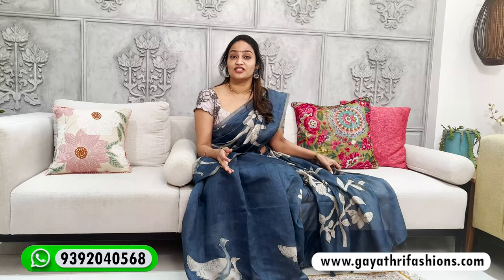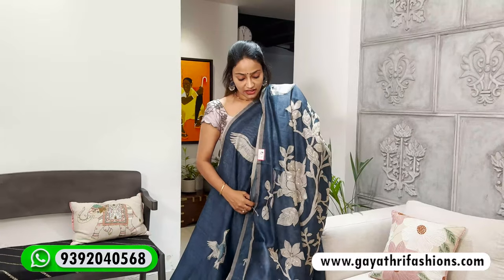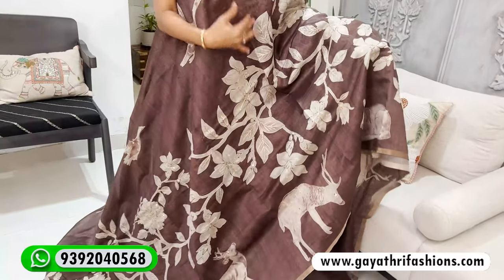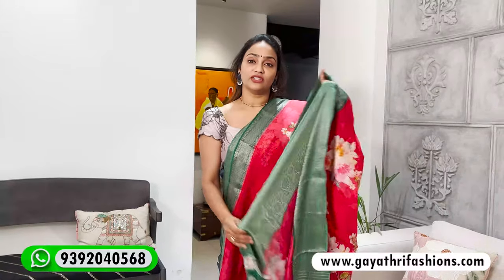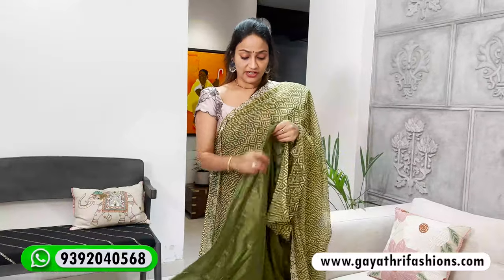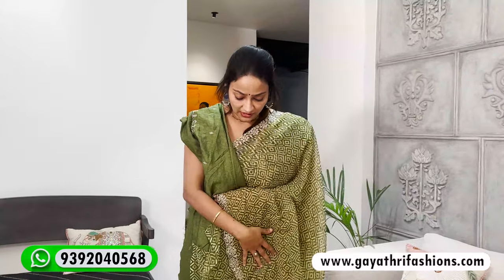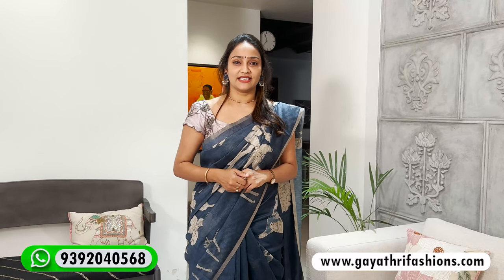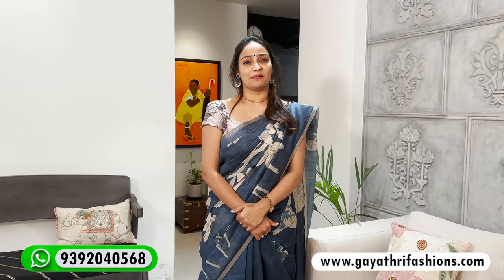Chanderis and chiffons